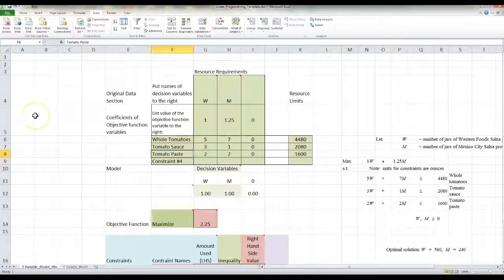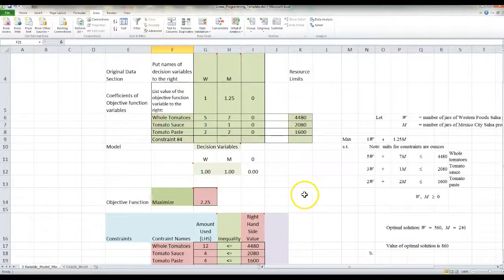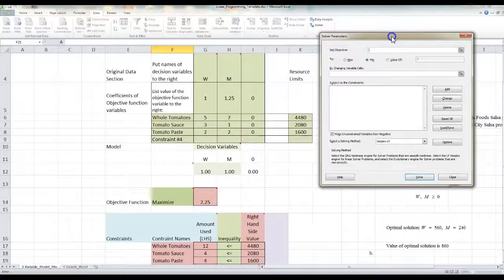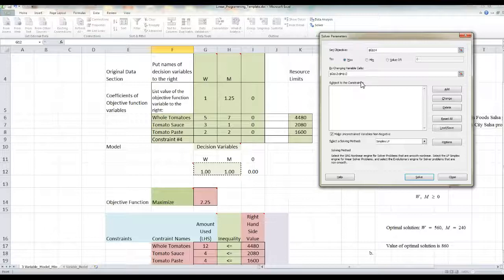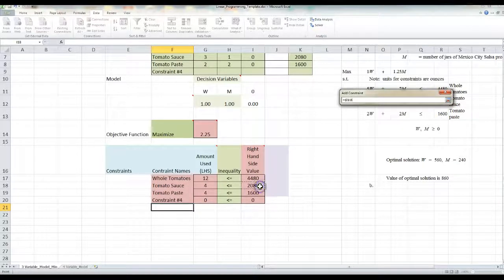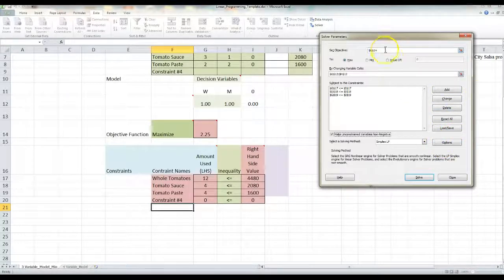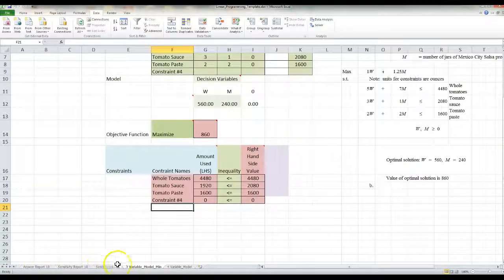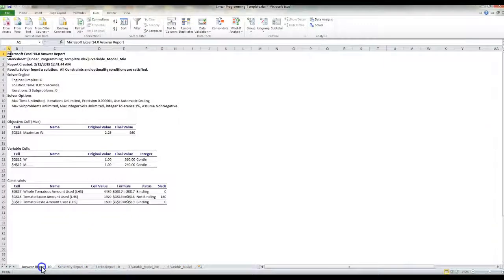Linear Programming Model In Excel Part 2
This is a continuation of the example of using Excel to set up and solve a linear programming problem. This video explains how to use the Excel add-in function Solver to solve a two variable  linear programming problem